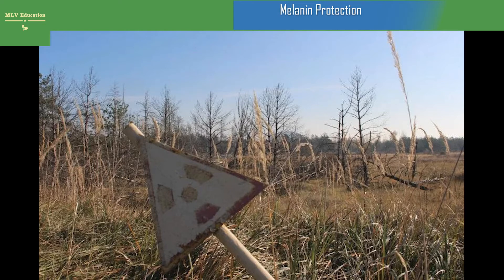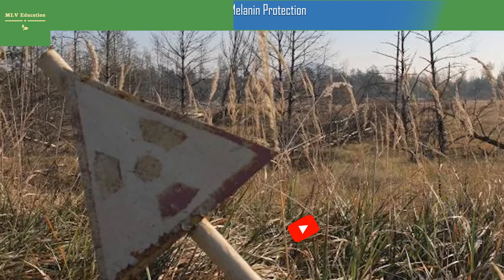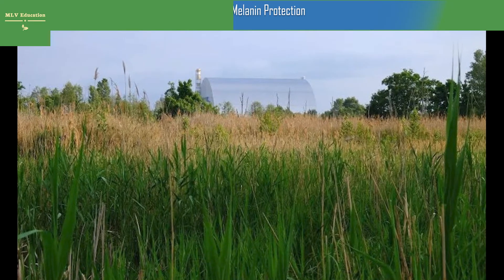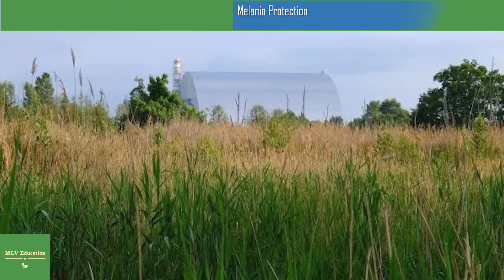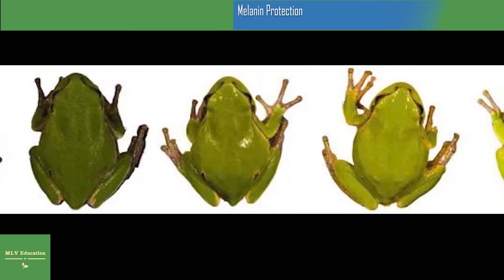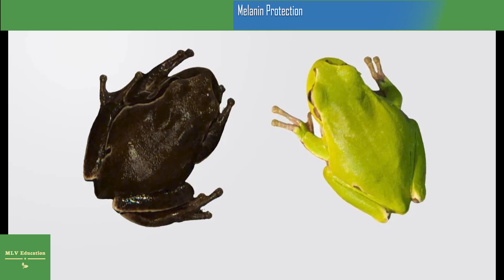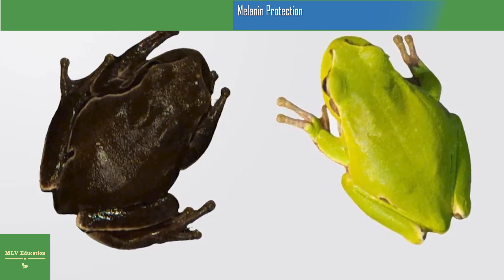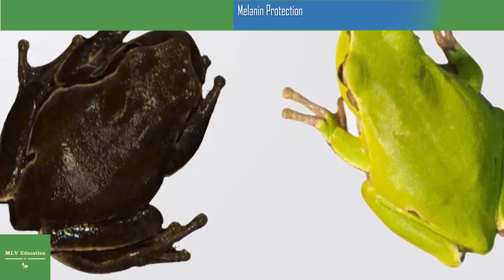Melanin Protection: Chernobyl Black Frogs Reveal Evolution in Action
The largest release of radioactive material into the environment in human history occurred in 1986, with an accident on April 26 at reactor four of the Chernobyl Nuclear Power Plant. Severe impacts on the environment and the human population resulted from the acute exposure to high doses of radiation. But more than three decades after the accident, Chernobyl has become one of the largest nature reserves in Europe. Today, a diverse range of endangered species finds refuge there, including bears, wolves, and lynxes.
The Chernobyl disaster is one of only two nuclear energy accidents rated at seven—the maximum severity—on the International Nuclear Event Scale, the other being the 2011 Fukushima nuclear disaster in Japan.